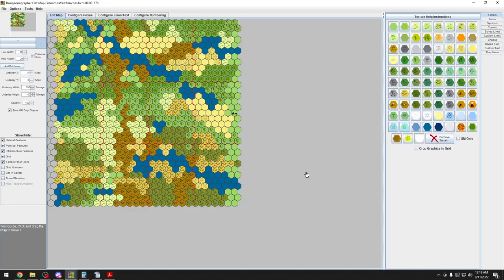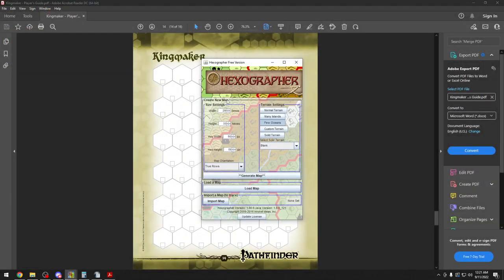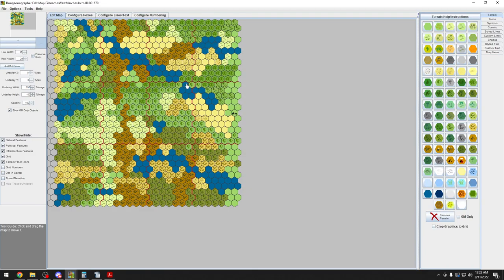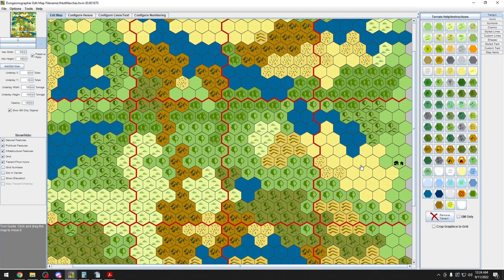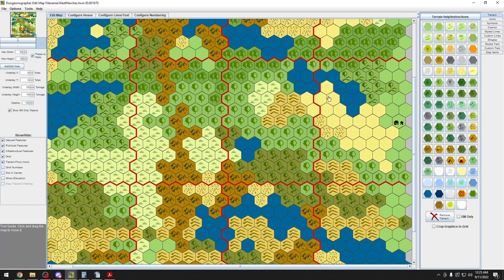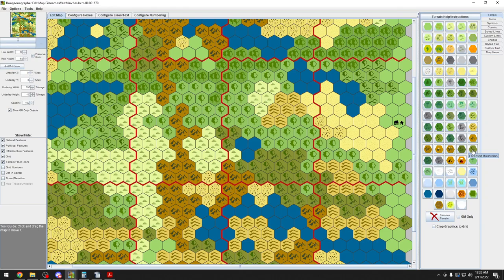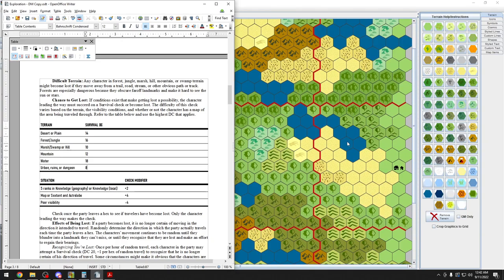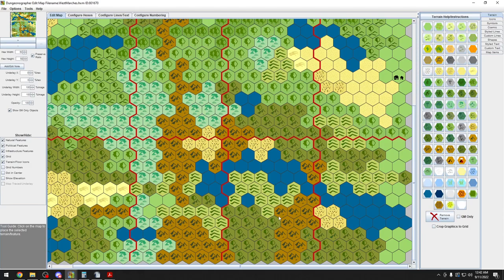Pathfinder 1E Westmarches -4- Mapping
I start my journey building a West Marches style game for Pathfinder 1st Edition.